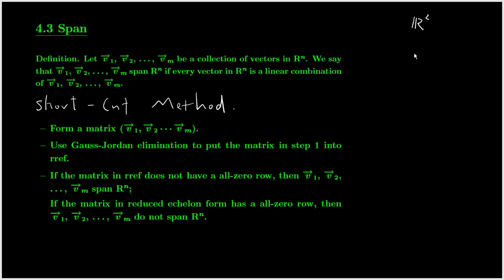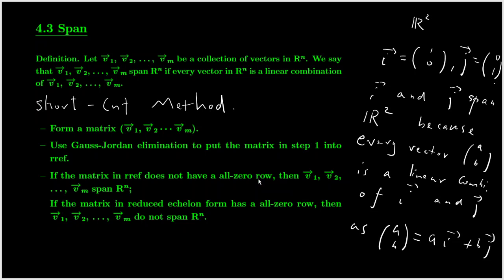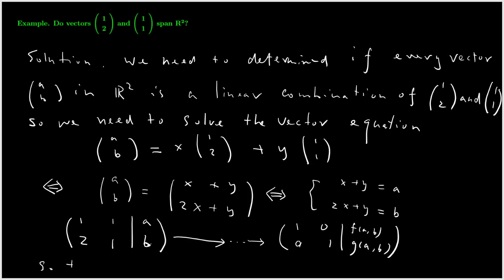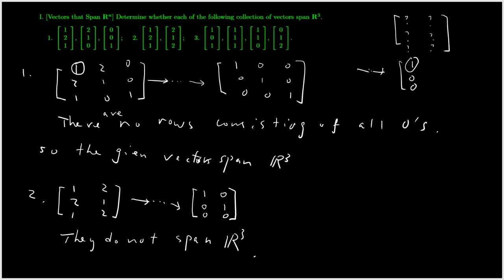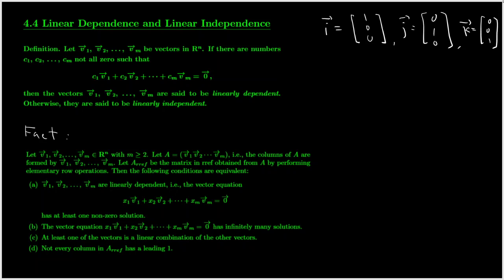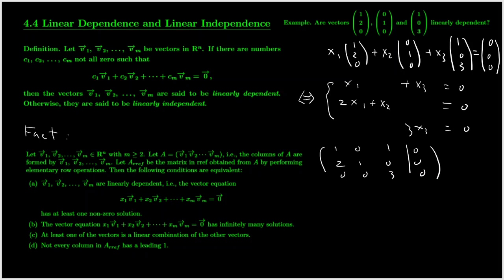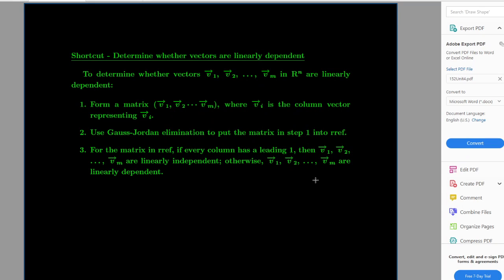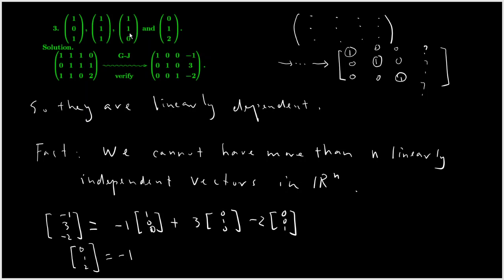Linear Algebra: Spanning Set of R^n, Linear Independence